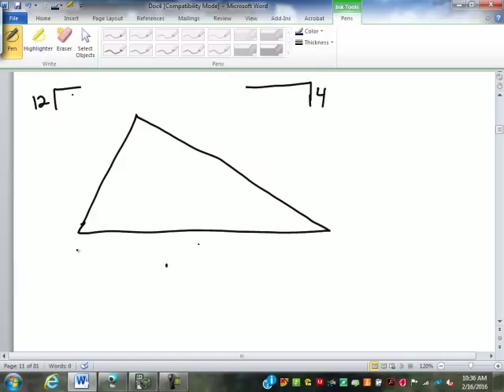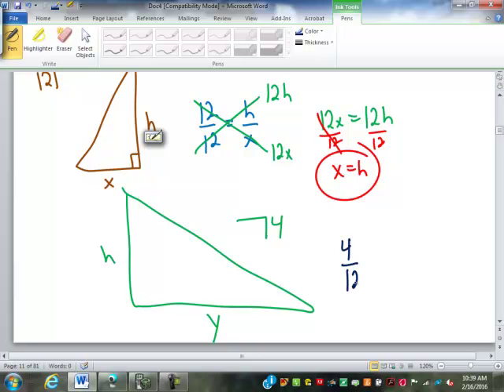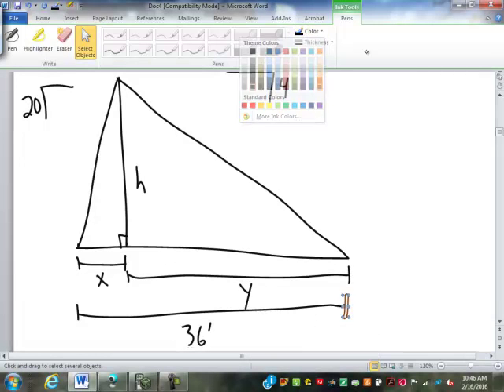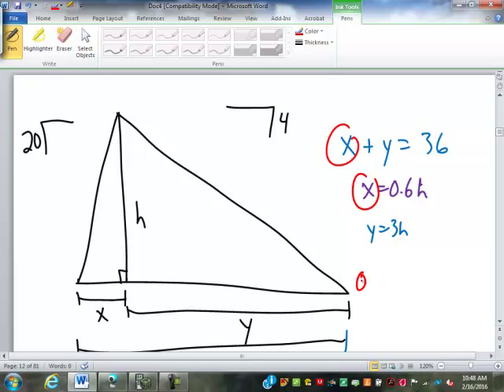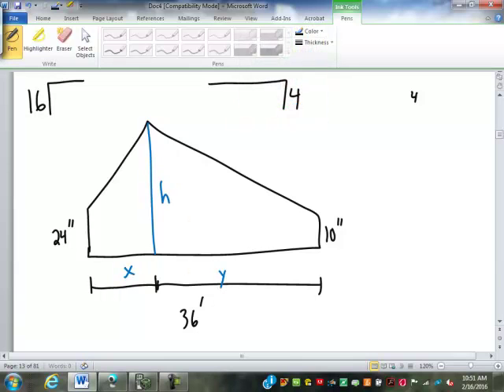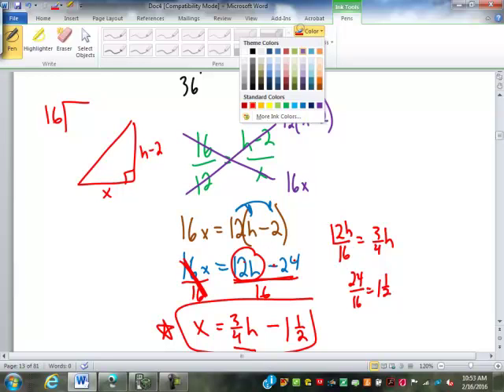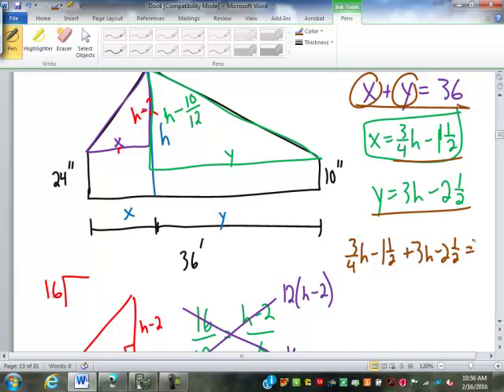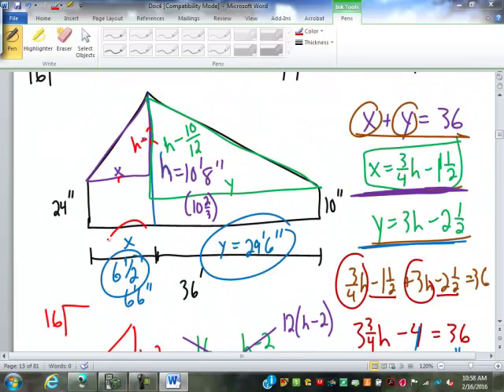19 Dual Slope Trusses